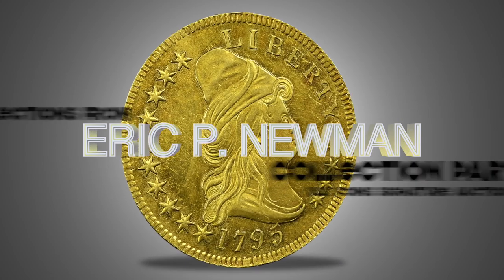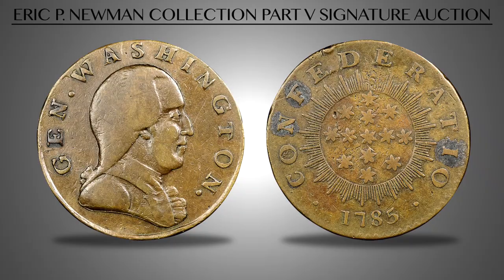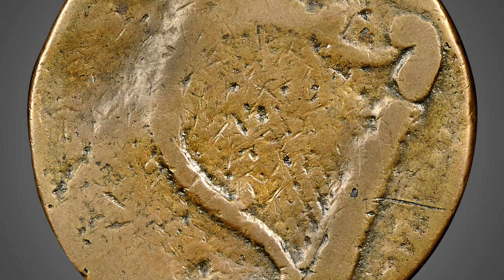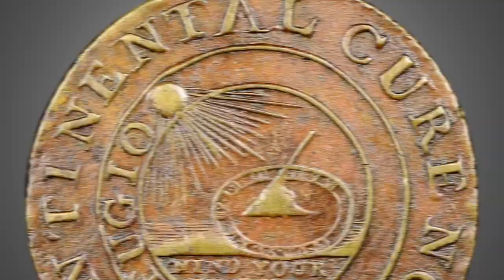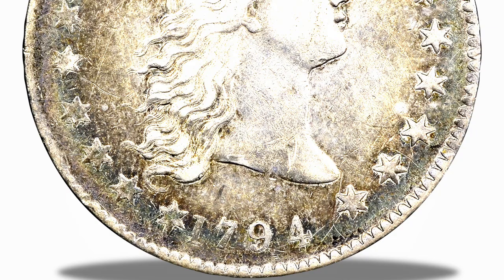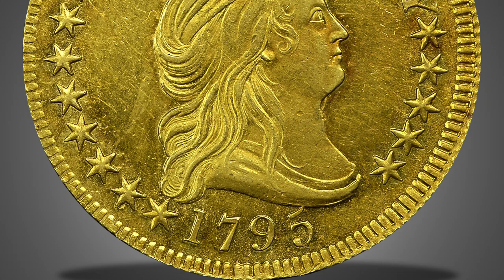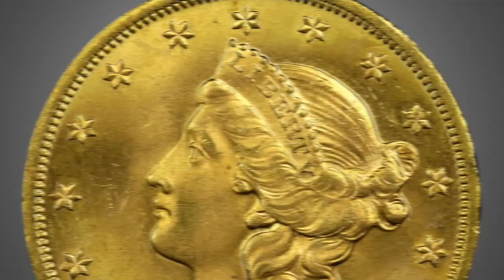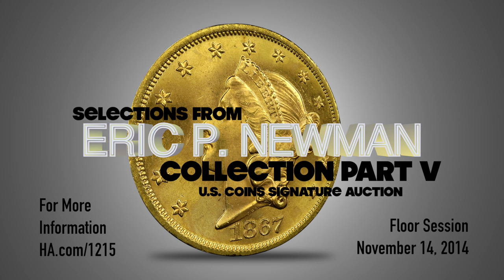Selections from the Eric P. Newman Collection Part V U.S. Coins Signature Auction November 2014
Heritage Auctions (HA.com) -- Highlights of the November 2014 Eric P. Newman Collection Part V, a U.S. Coins Signature Floor Session presented at the Waldorf Astoria in New York on November 14 followed by a Signature Internet Session on November 15. Enjoy extraordinary rarities from the Eric P. Newman Collection, many of which have been unavailable to the collecting public for more than 70 years.